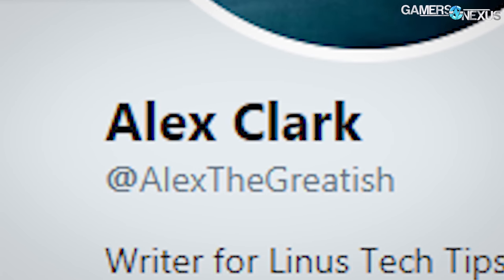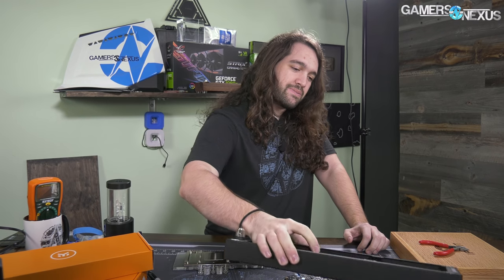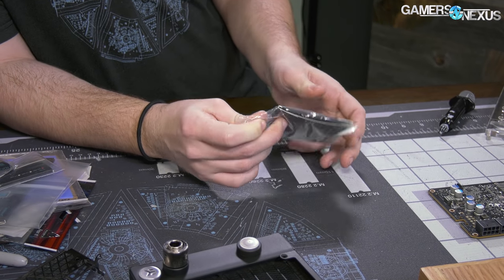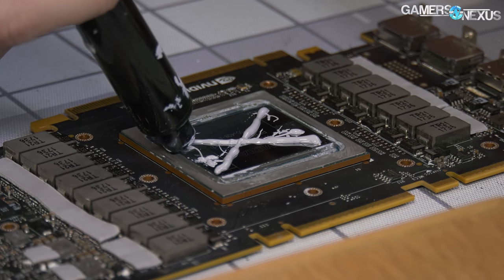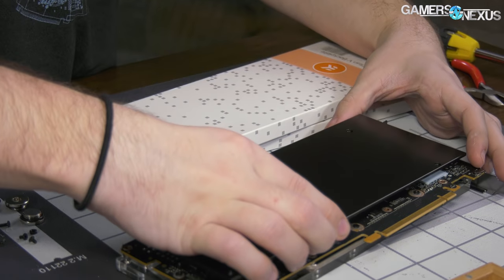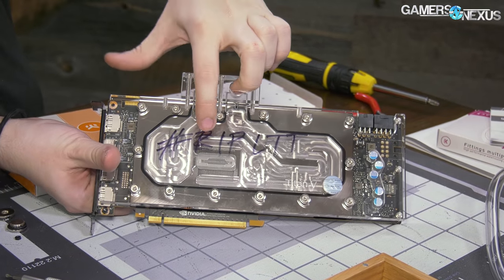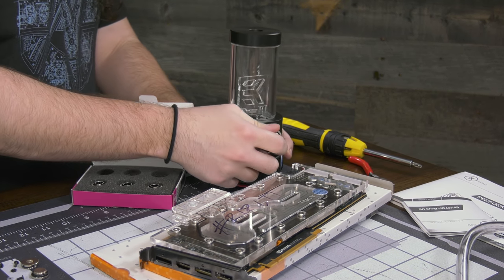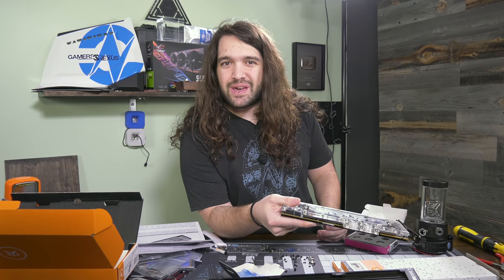RIPLTT: Accepting Linus' OC Challenge, Pt. 1/2 (EKWB Titan V)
Although Linus didn't officially challenge us to an OC battle, we sure felt that way when his team passed ours in 3DMark records. We'll fix that.

We challenge Linus of LinusTechTips to an overclocking challenge, as one of his staff members, Alex, recently passed our own score in 3DMark's Hall of Fame. We'll soon reclaim that crown, we think, in an upcoming livestream. The stream will be announced via Twitter and (hopefully) in one of our videos. In the meantime, we're water cooling a Titan V with a full-coverage EK Waterblock, and we'll next build the rest of the bench. The next part will likely be the stream.